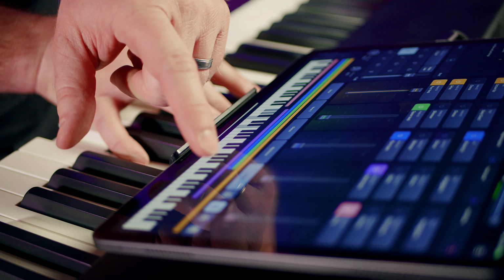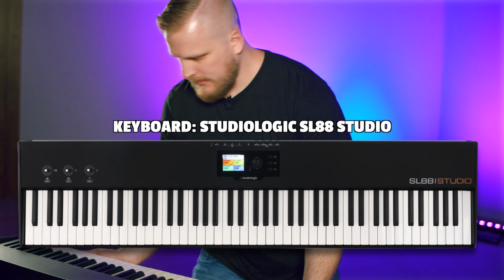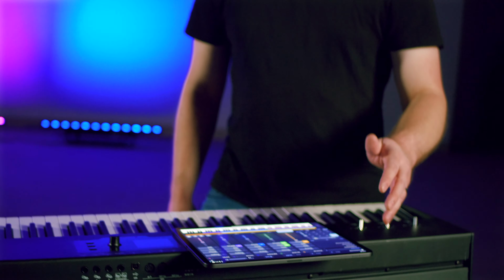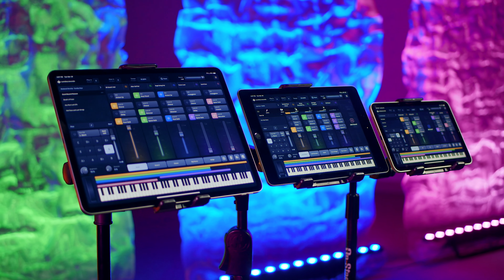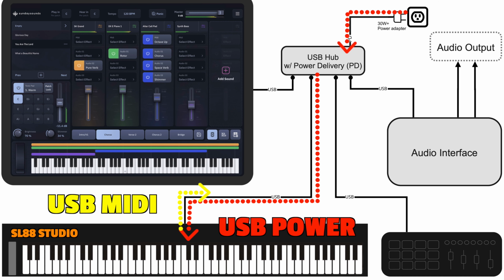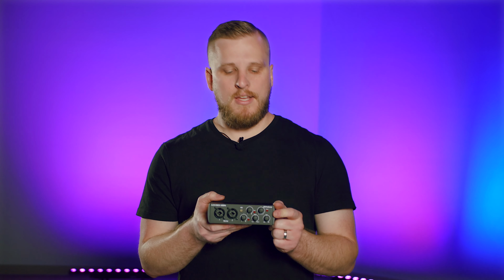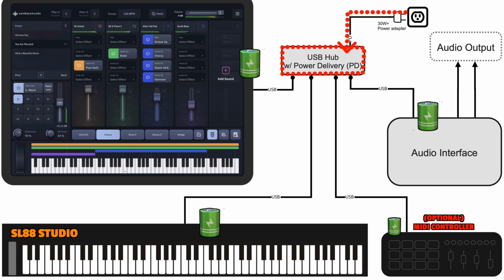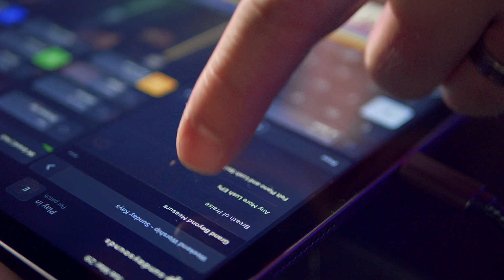Building a Complete iPad Worship Piano Rig - Sunday Keys App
* the Usb Hub in this video is no longer available, new recommendations below.

More iPad Rig Gear:
iPads

Best - iPad Pro 12.9"
Best Value - iPad Air 2022
Best Budget - iPad 2021

USB Connections

Anker Usb Hub (needs power supply)
Power Supply for Hub

LIGHTNING PORT
Apple Lightning to USB3 Camera Adaptor
Powered USB Hub

USB to MIDI Interface
MIDI Cables

Audio Interfaces
Presonus Audiobox
Focusrite 4i4
Radial USB Pro

Headphone Jack Cable

Stands
Low Profile
Table Top
Generic Tablet Holder for Mic Stand
On Stage Tablet Holder for Mic Stand

Other
USB C Cables
Cable Ties

► Gear ◄
Studiologic SL88 Studio Keyboard

► Video Gear ◄
Main Camera
M4/3 to EF Adaptor
Camera 2
Lens 2